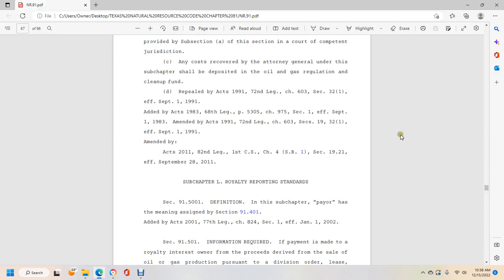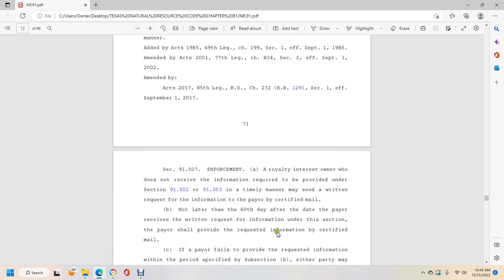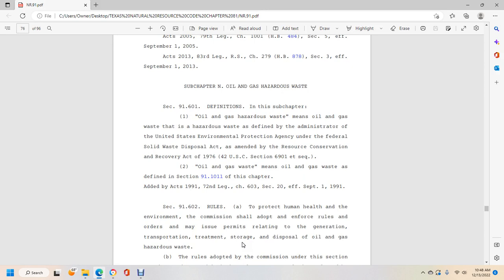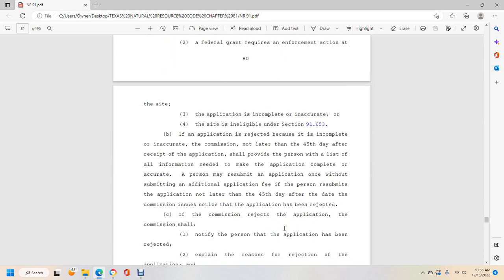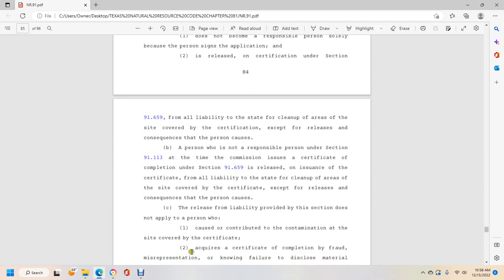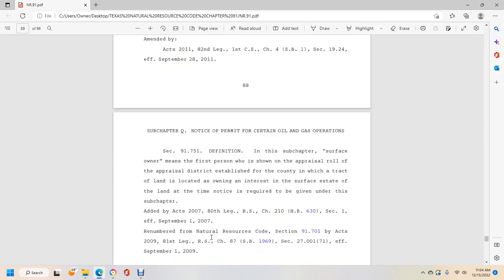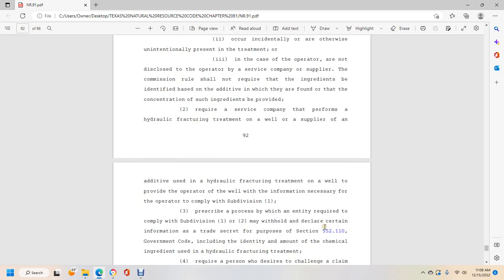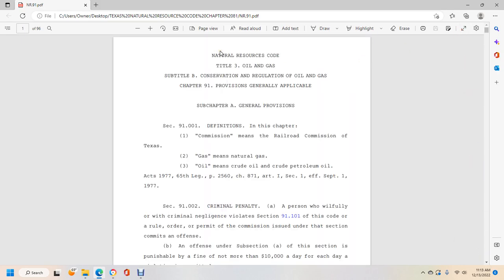TEXAS TITLE 3 OIL AND GAS CHAPTER 91 PROVISIONS GENERALLY APPLICABLE PART 3